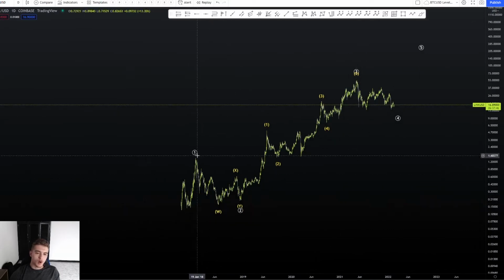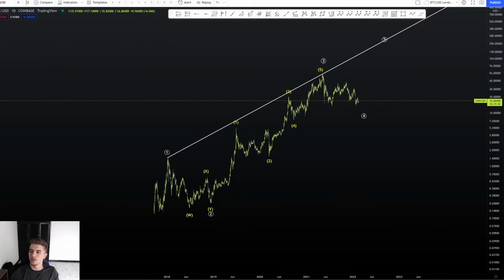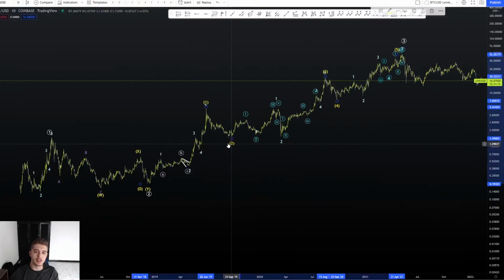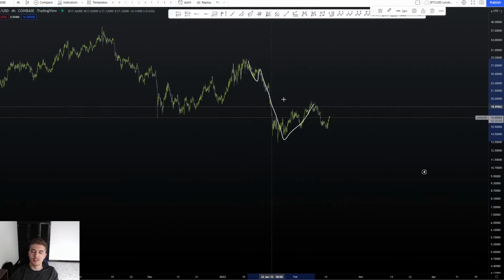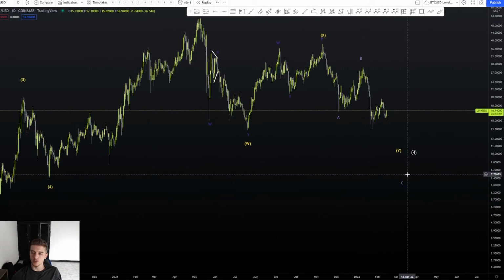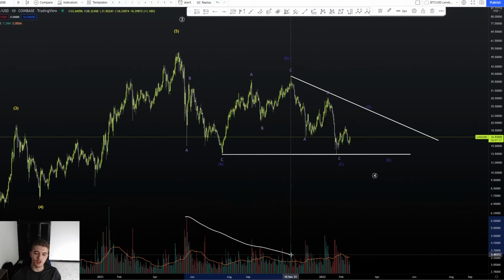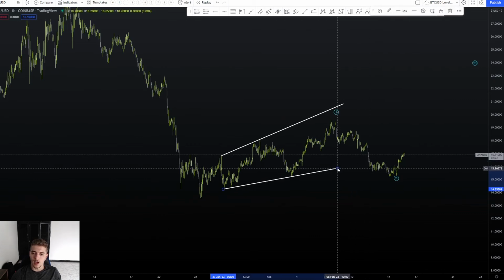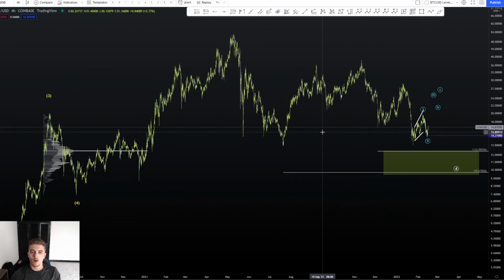LINK ELLIOTT WAVE ANALYSIS